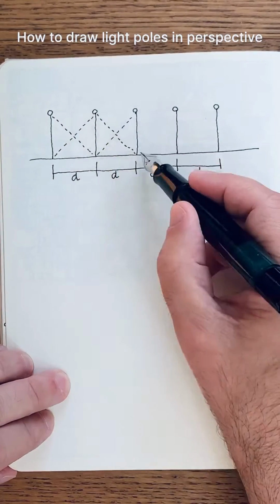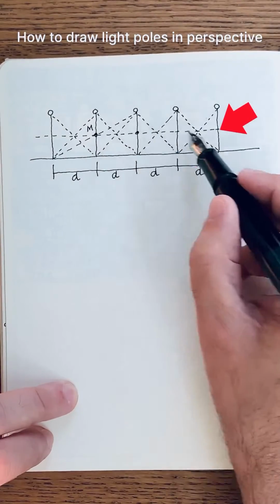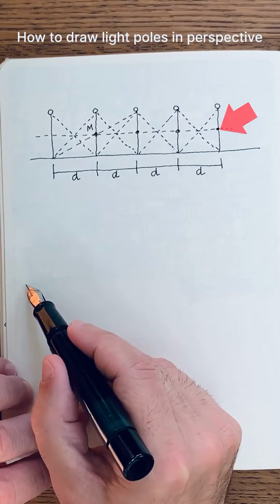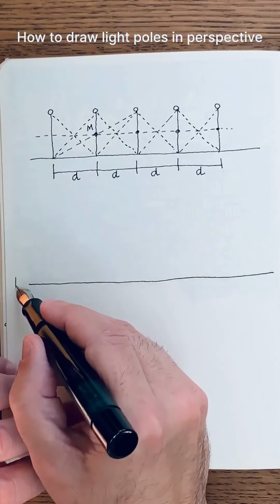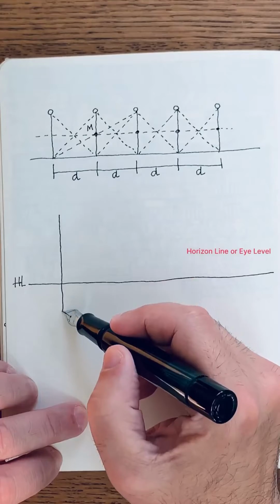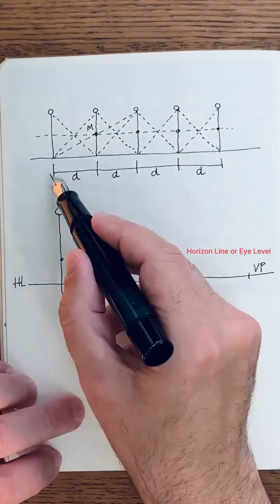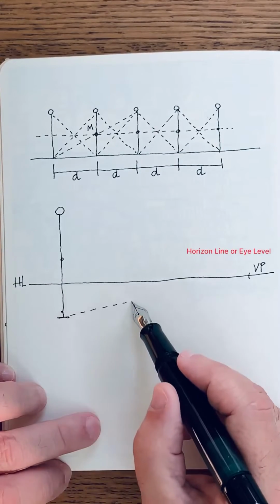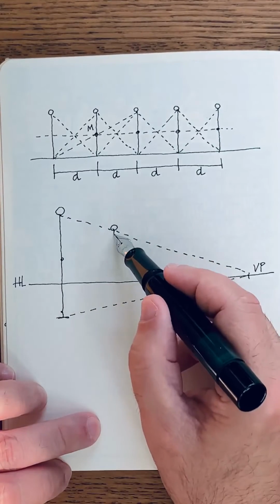How to draw light poles in perspective